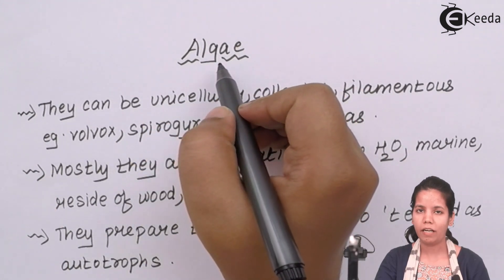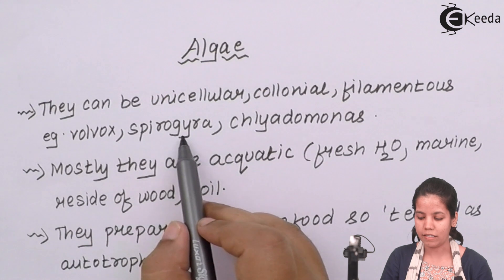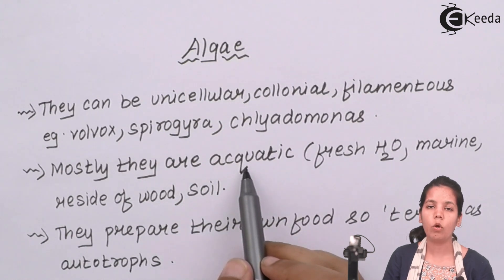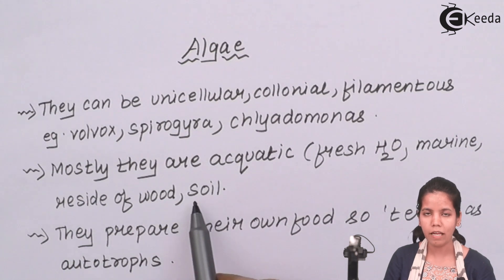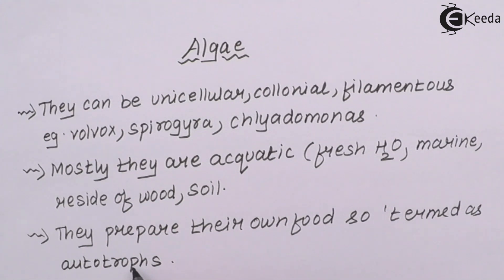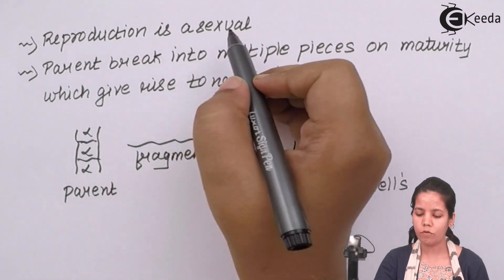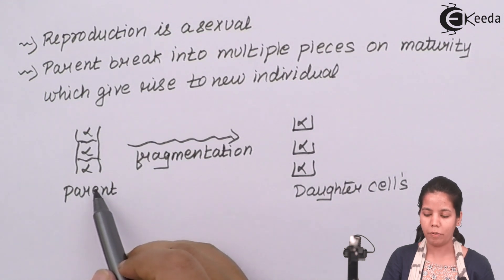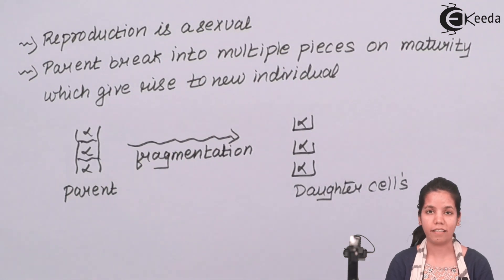Characteristics of Algae - Kingdom Plantae - Biology Class 11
Video Lecture on Characteristics of Algae from Kingdom Plantae chapter of Class 11 Biology for HSC, CBSE & NEET.

Happy Learning : )